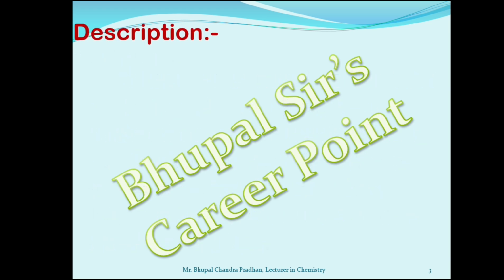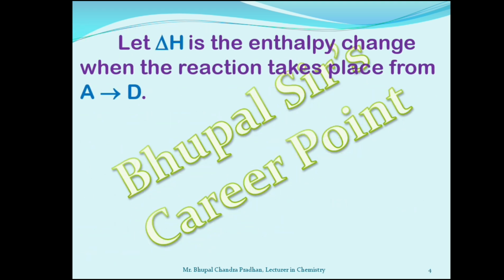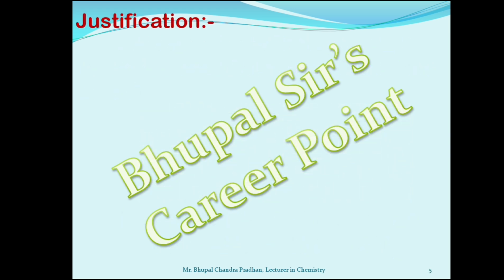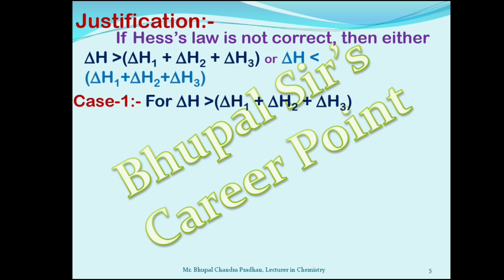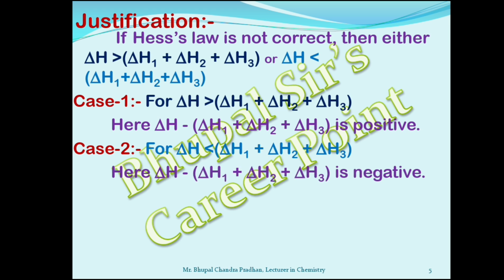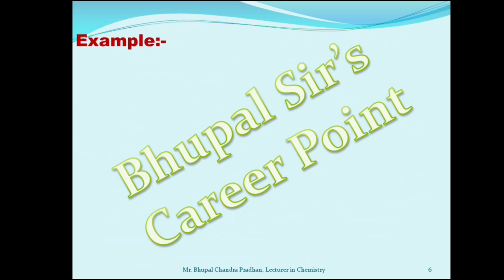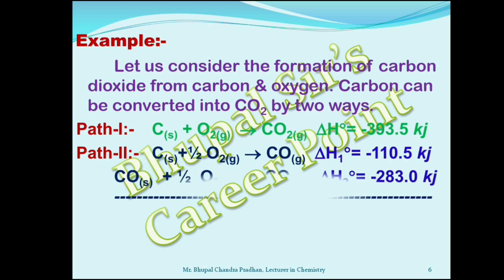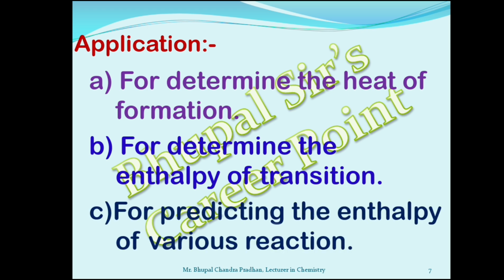Hess's Law and Its Explanation, Justification and Application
Hess's Law
State and explain Hess's Law
Justify Hess's Law